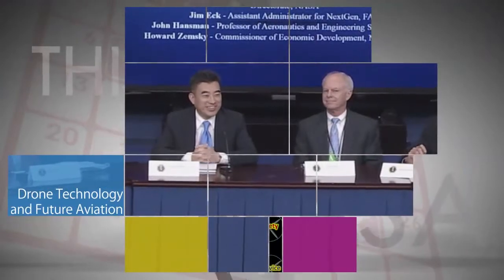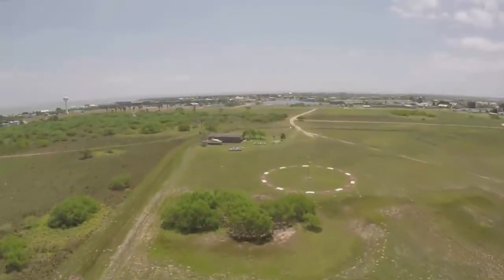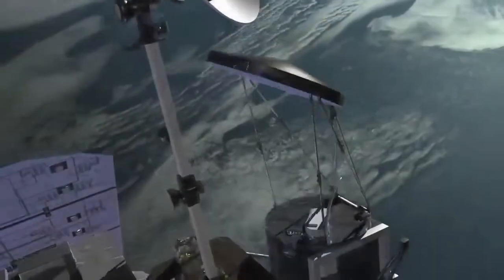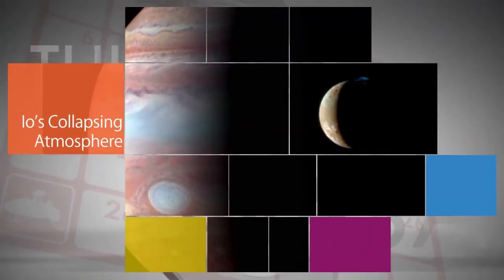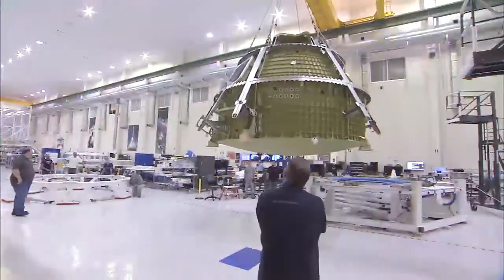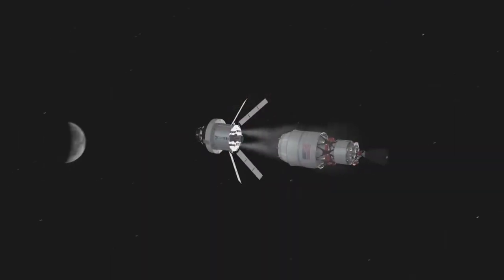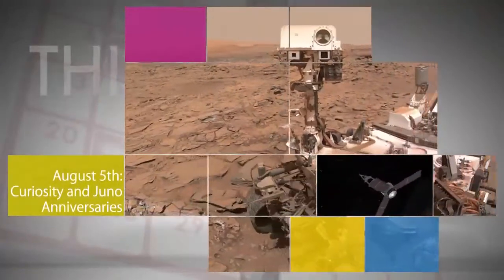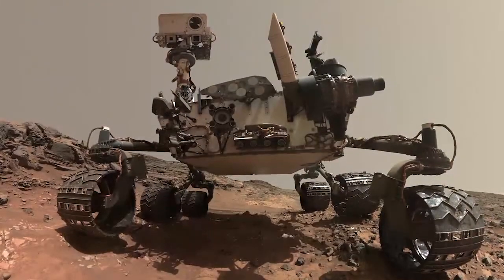This Week @NASA, August 5, 2016